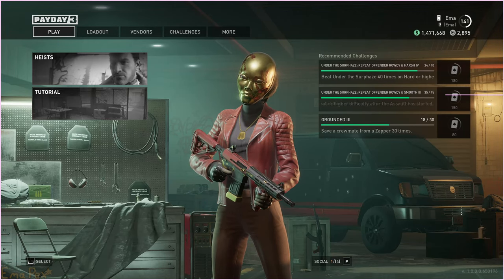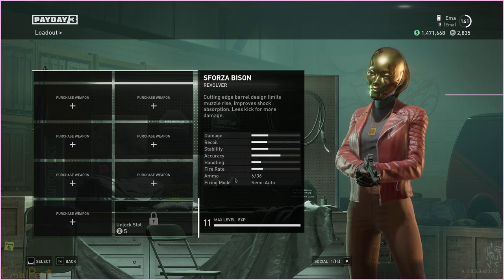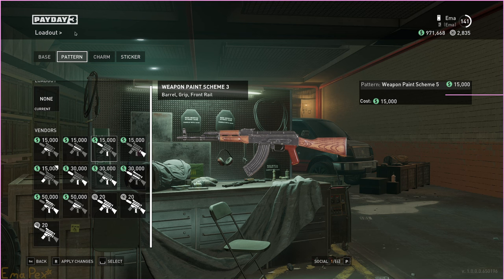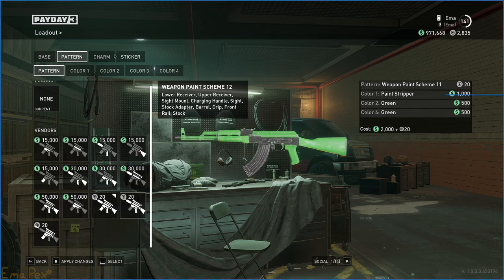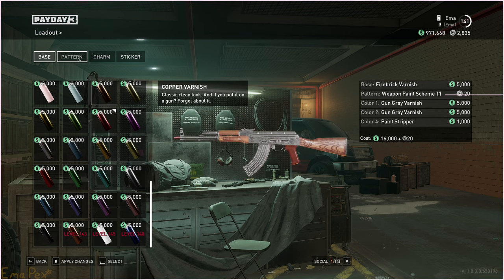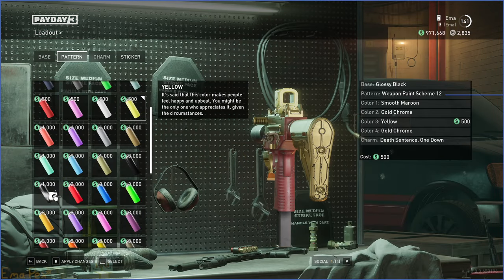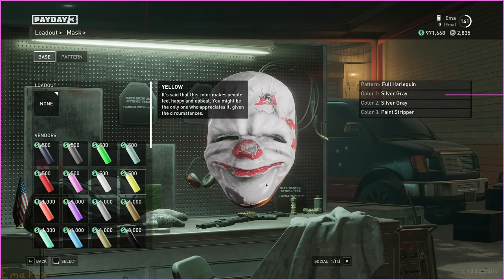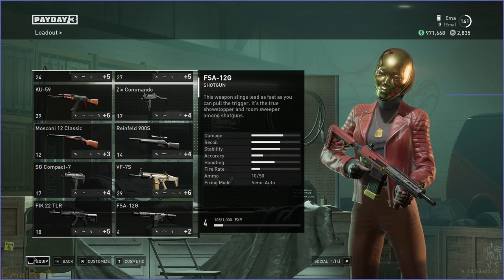Payday 3 - a slightly unhinged paint video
use paint stripper.

chapters:
00:00 - inventory slot bug
01:14 - rambling
02:13 - paint stripper
06:49 - paint schemes
08:44 - mask patterns
09:47 - cum mask
10:28 - outro